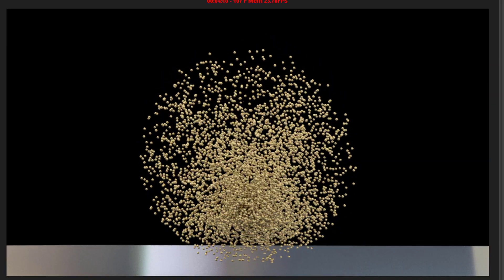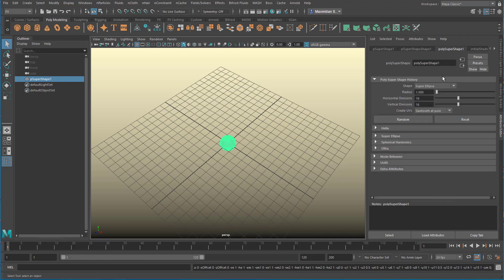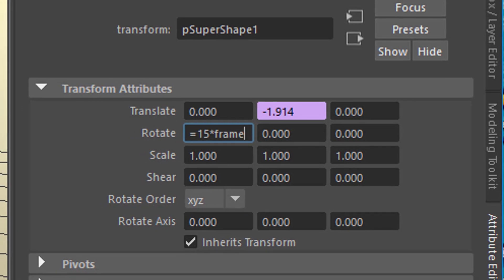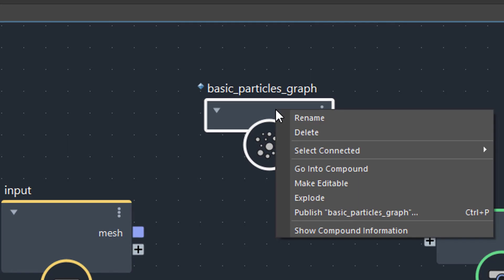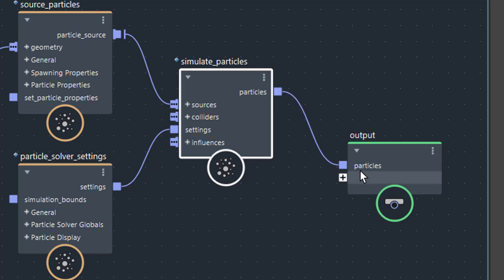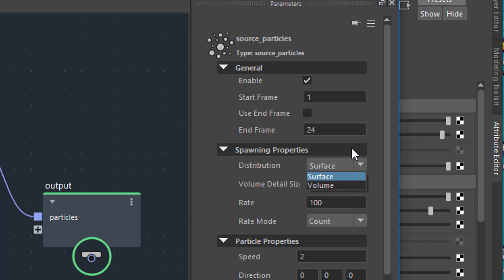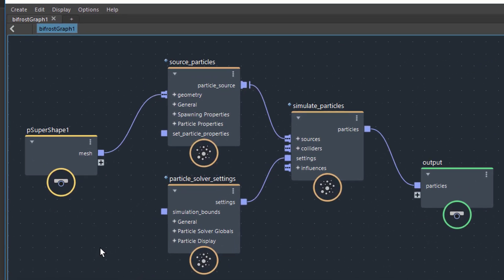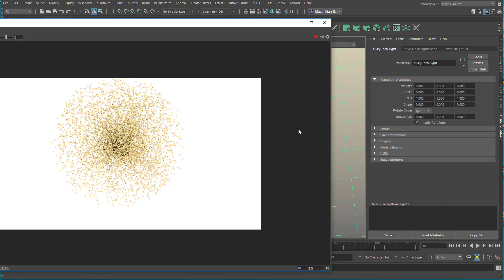Maya: Simple Particle [Bifrost Graph]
Particles? nParticles are the preferred choice. Why particles in Bifrost? Good question!

Bifrost is known for water and steam. The Bifrost Graph Extension is something completely different. This is my third tutorial about this extension. This is the first one and this the second one

I'm creating a particle node in the Bifrost Graph editor, change a few parameters and feed it into the Maya scene.

The music: "Computer Animation" and "dubius 170", composed by Maximilian Schönherr, licensed via GEMA.